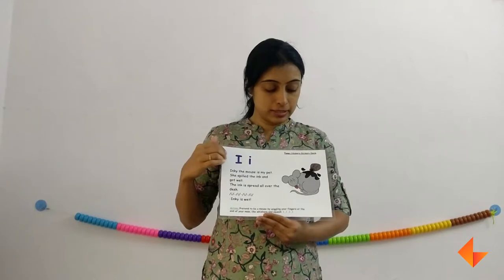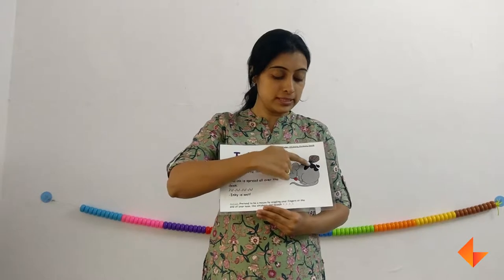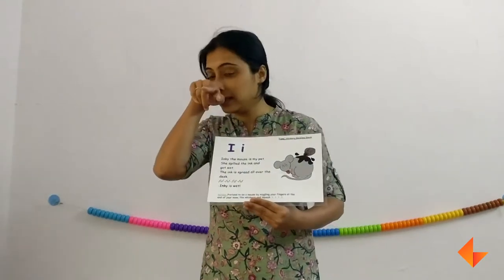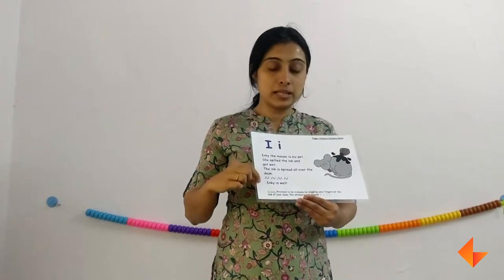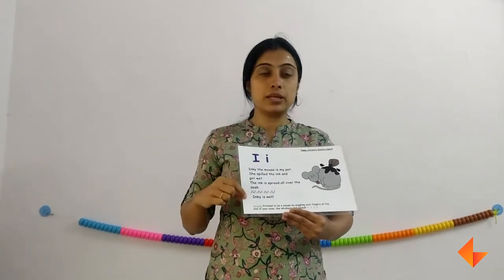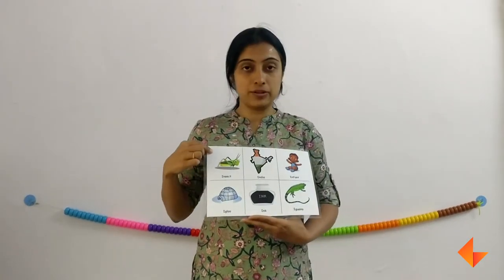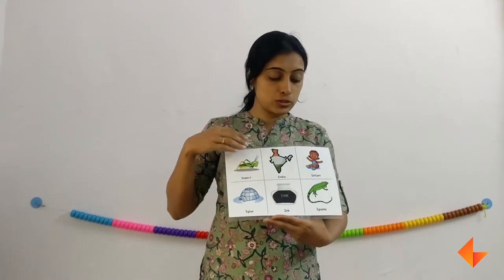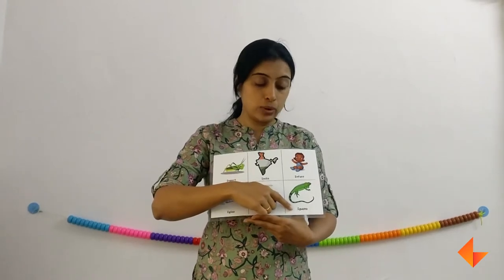Phonics Card for letter I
Learn to use the phonics card for the letter I